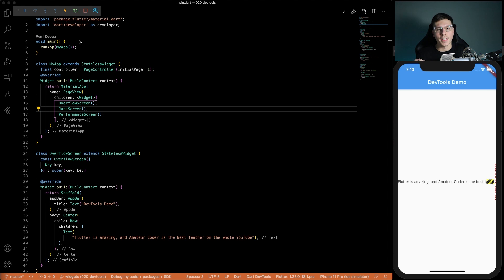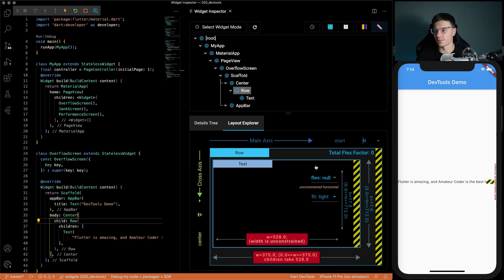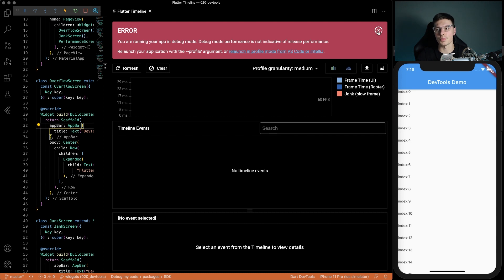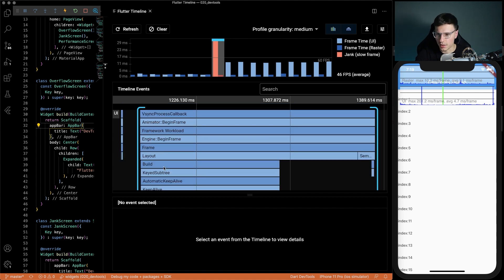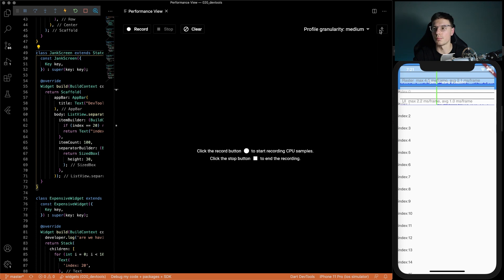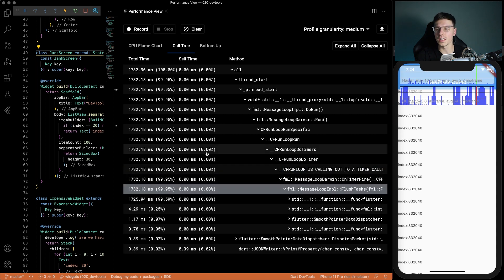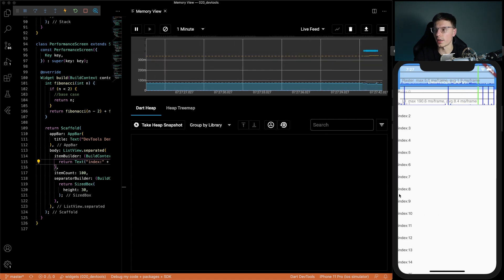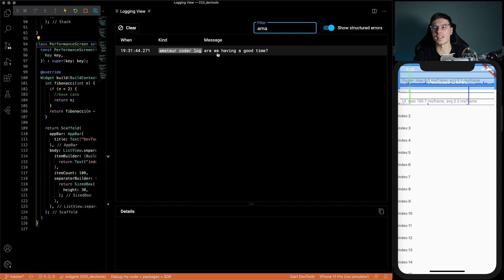How to Debug Flutter Apps with DevTools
One of the big differences between a Professional Developer and a Beginner is the ability to debug problems quickly and efficiently. Flutter provides a powerful tool to assist you in debugging your issues. It's called devtools. Devtools allows you to debug layout, performance, network, memory and all sorts of other issues.